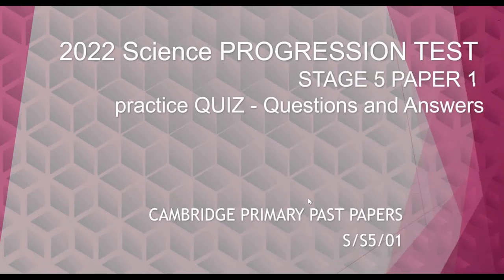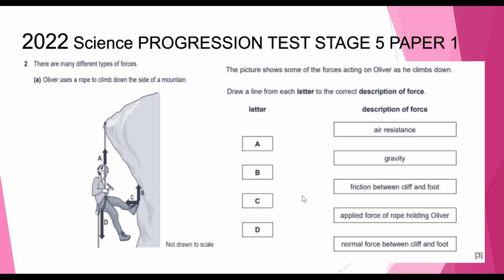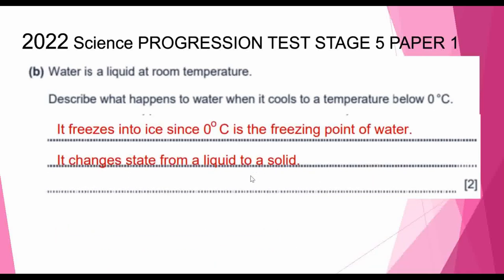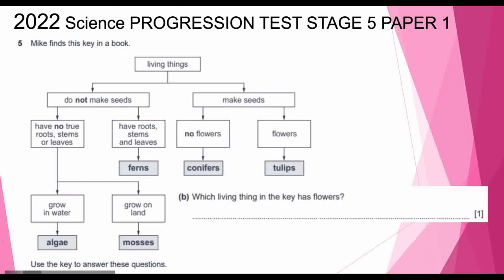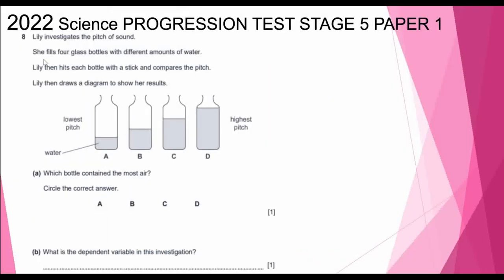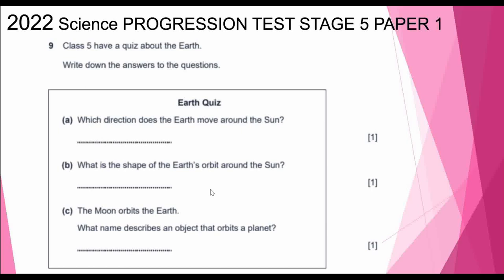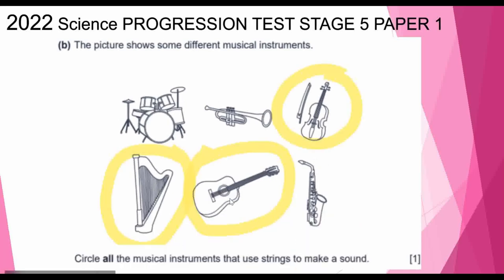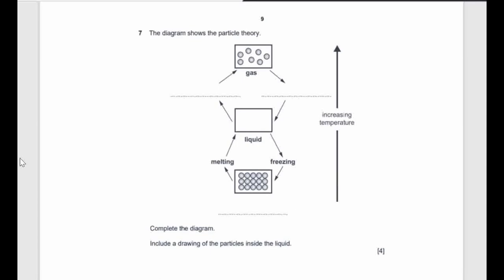2022 stage 5-p1-science progression test-questions-with answer explained primary past papers-easy